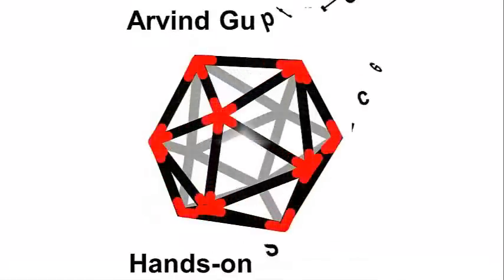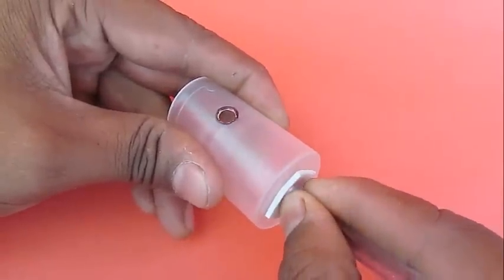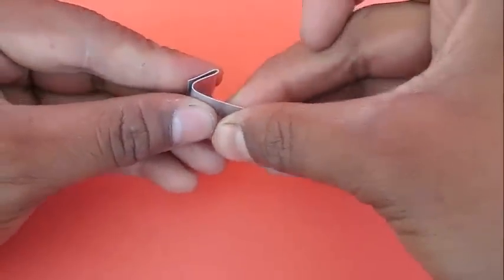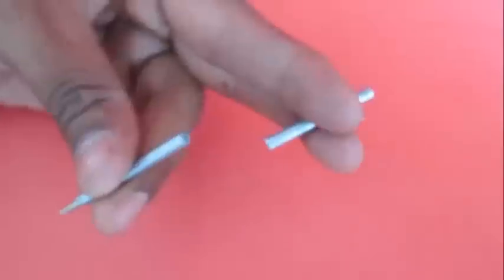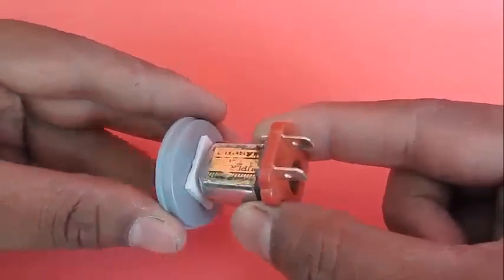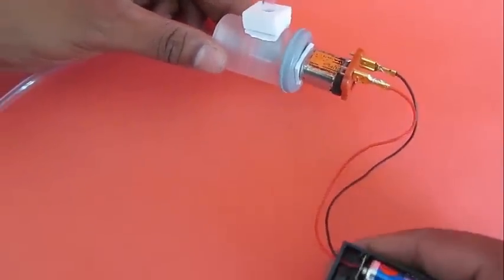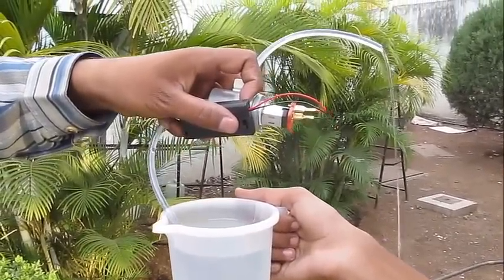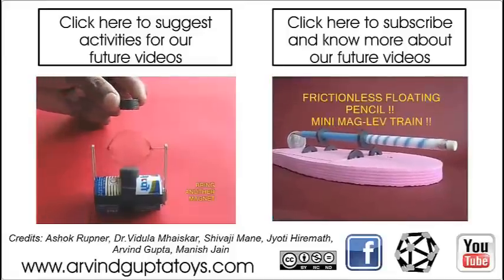MOTOR PUMP | ENGLISH | Amazing Motor Pump!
This wonderful pump is called as a Motor-Pump because it is operated by a small toy motor. You will need a toy motor, battery pack, a film can, flexi-pipes, double sided sticky tape etc. First make three holes in the film can - on the base, lid and the cylindrical surface. Stick double sided sticky tape on the base hole in press fit a flexible pipe in it. This will be the INLET tube. Stick another tape on the cylindrical surface and stick a piece of foam on it. Press fit the OUTLET plastic tube in it. Take a thin aluminum strip and fold it to make a 4-blade star shaped fan. Cut a stiff plastic refill and glue it inside the fan. The refill will be like the bearing. This fan will spin inside the film can and push the water out. Stick another double tape on the hole of the can lid. Then stick a 3-volt toy motor to the tape. You can see the axle of the motor. Press fit the refill of the vane in the motor axle. Attach the motor to a 3-volt battery pack. On switching ON the fan will spin at a high speed. We are slowly getting the elements of the pump in place. Insert the fan in the film can and close the lid. This is the whole assembly of the motor pump. The fan spins when power is switched ON. Finally open the pump and fill the bottle with water. Once the pump is primed insert the fan and shut the lid. On switching the motor the pump will throw large quantities of water. This resembles a real life pump! This work was supported by IUCAA and Tata Trust. This film was made by Ashok Rupner TATA Trust: Education is one of the key focus areas for Tata Trusts, aiming towards enabling access of quality education to the underprivileged population in India. To facilitate quality in teaching and learning of Science education through workshops, capacity building and resource creation, Tata Trusts have been supporting Muktangan Vigyan Shodhika (MVS), IUCAA's Children’s Science Centre, since inception. To know more about other initiatives of Tata Trusts, please